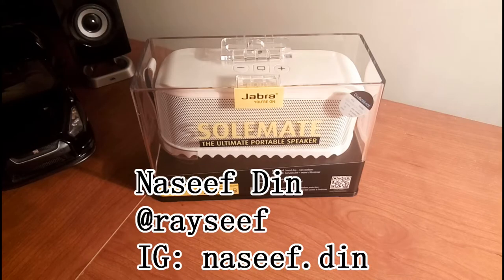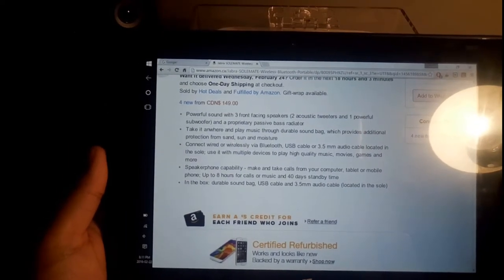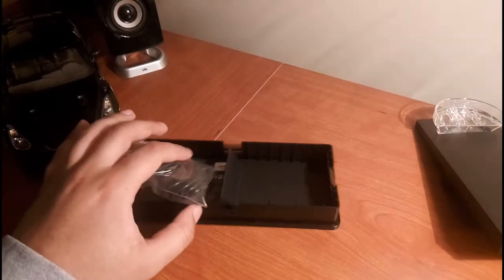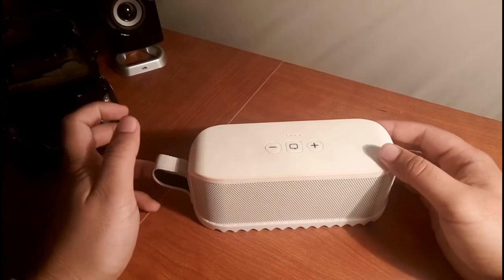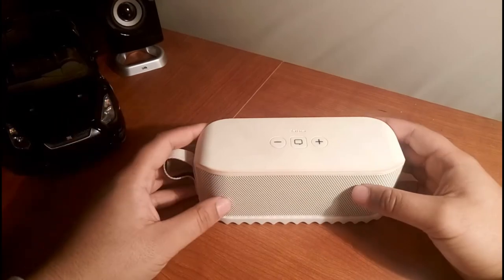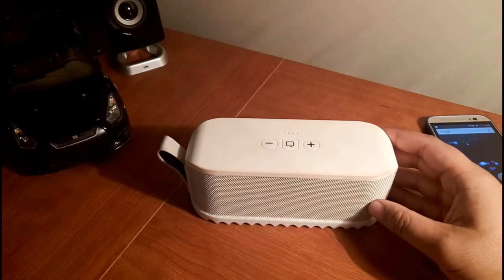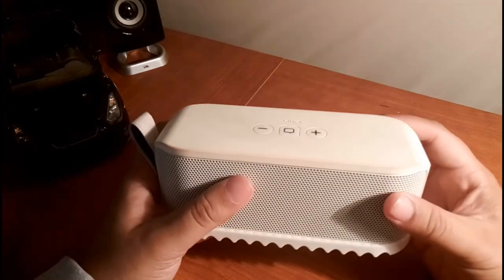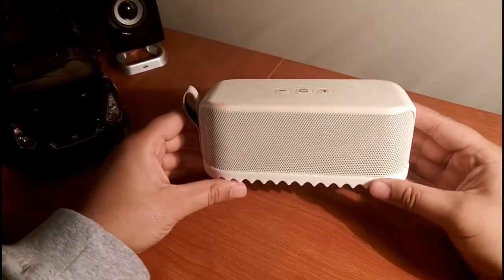Jabra Solemate Review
Taking a look at the Jabra Solemate bluetooth speaker. Is this shoe lookalike worth footing the $150 bill?

Where to buy it;